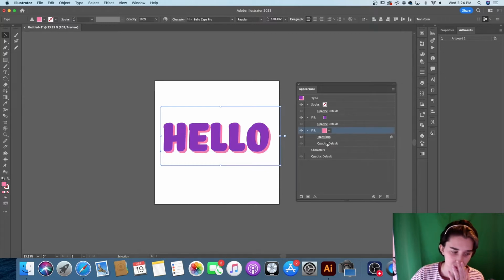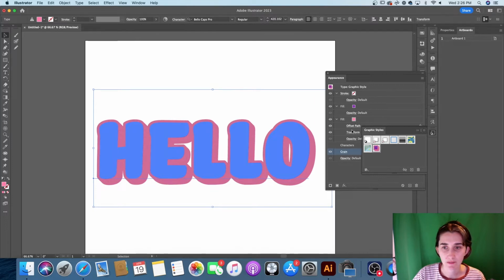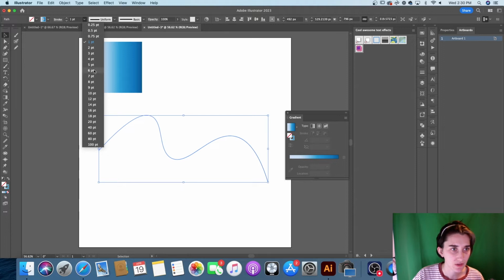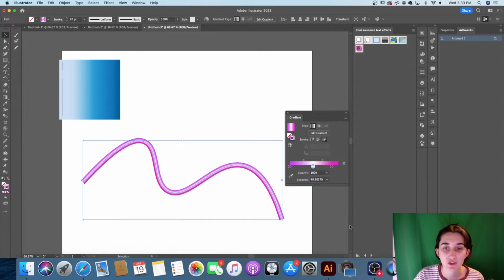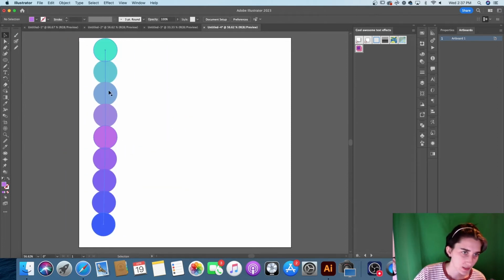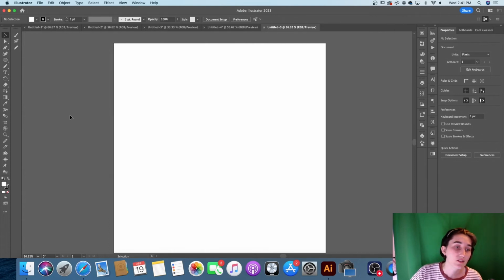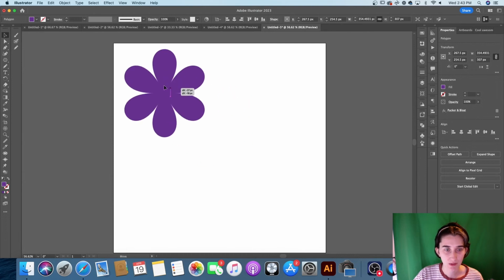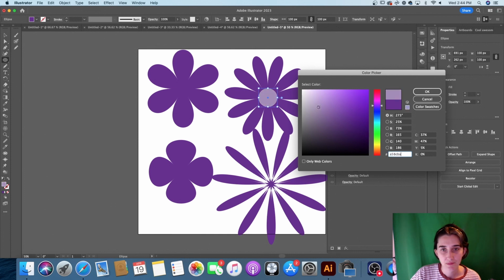Adobe Illustrator tips and tricks | That I wish I knew when I started!!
In this video, I'm sharing some quick Adobe Illustrator tips that can help improve your workflow and design skills. Whether you're a beginner or a pro, these tips can save you time and help you create more effective designs.

Here are the tips I cover in this video:

- Tip 1: Saving Graphic Styles for Future Use
- Tip 2: Using Gradients on Strokes
- Tip 3: Using the Blend Tool for Color Palettes
- Tip 4: Making Flowers with Pucker and Bloat

My Etsy Store for premade logos and designs